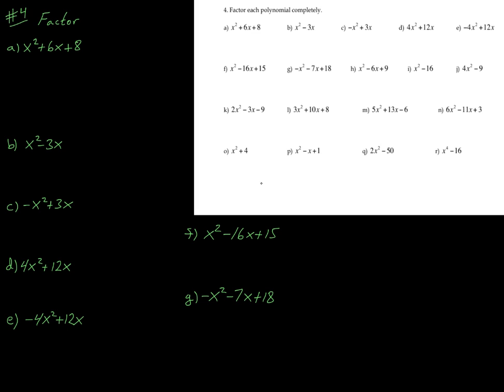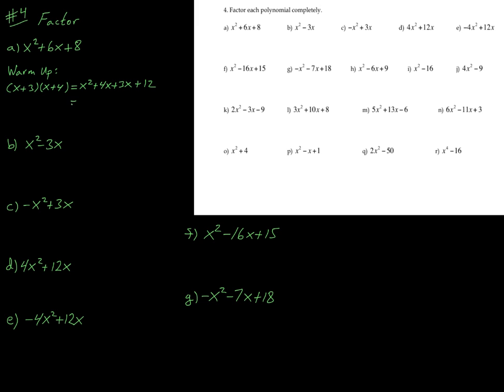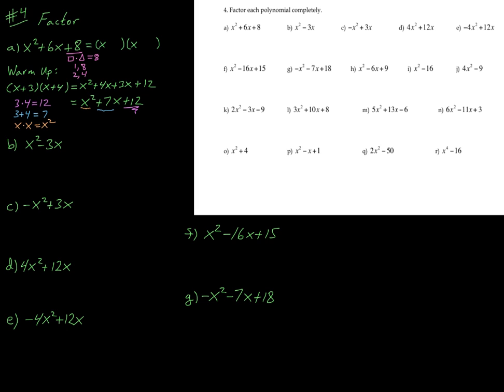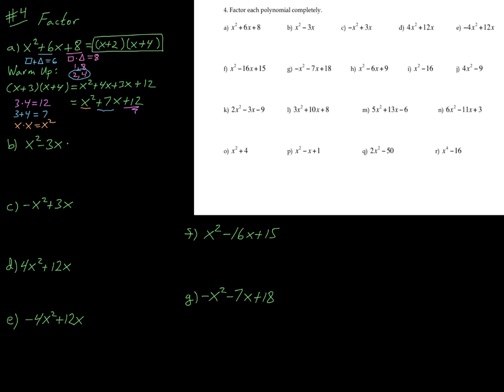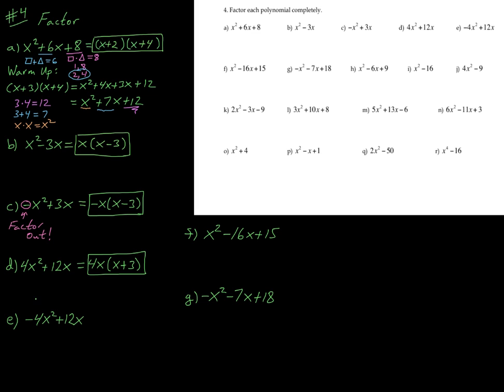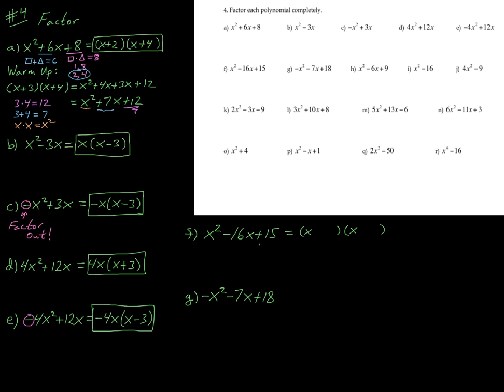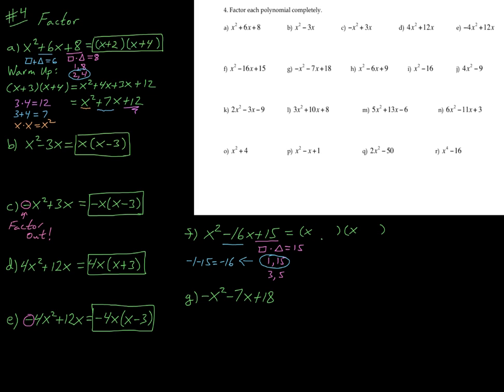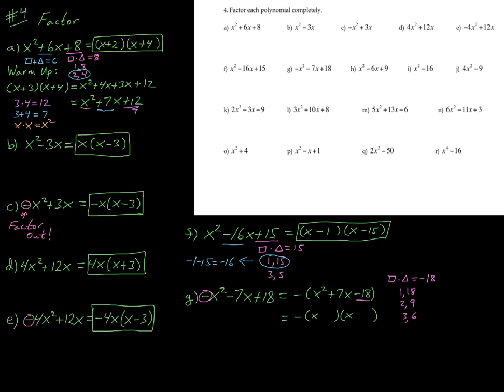Review of Polynomials 4a g